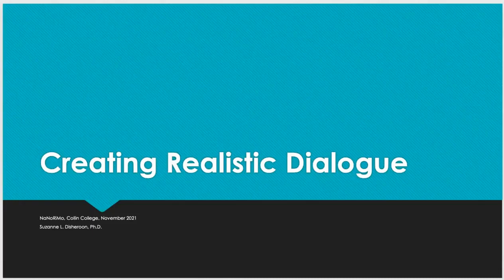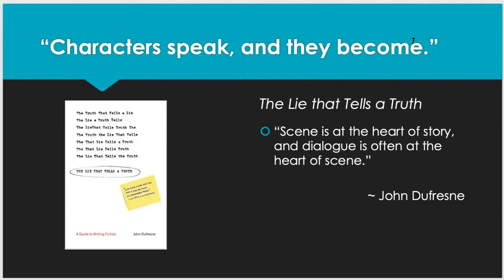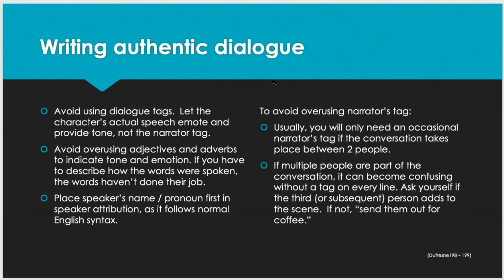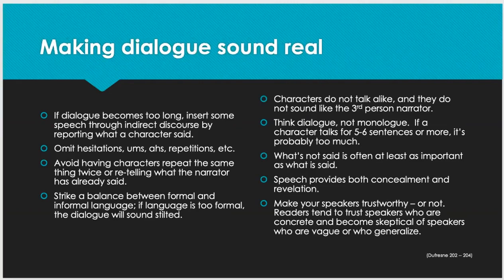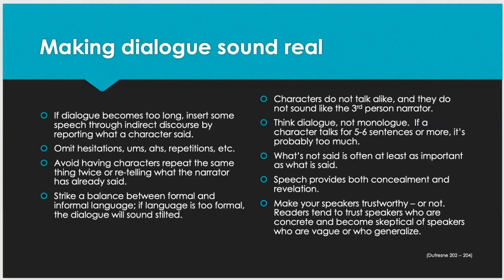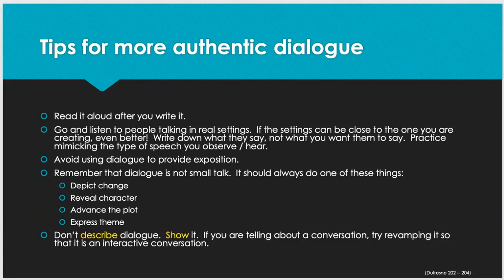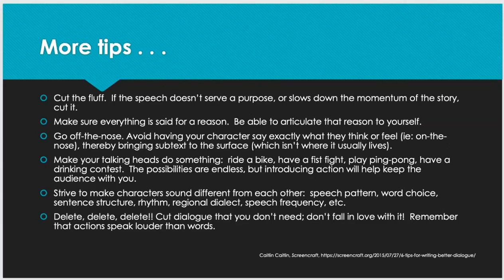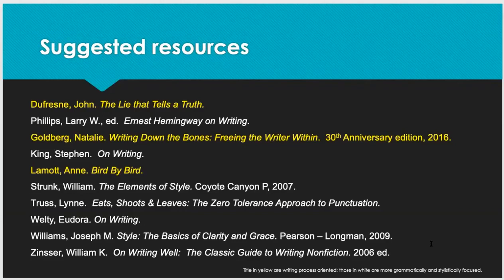Creating Realistic Dialogue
Rerecording of the NANOWRIMO workshop presentation on Developing Realistic Dialog presented by Dr. Suzanne Disheroon.